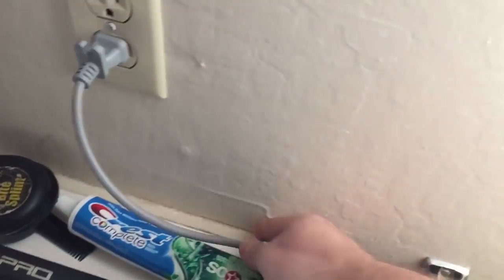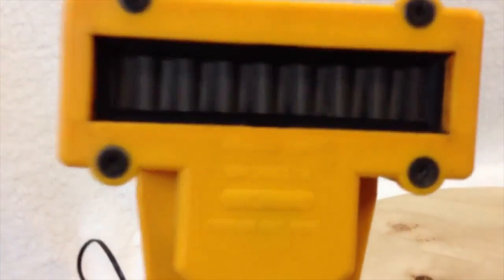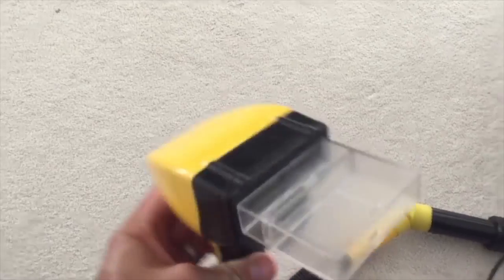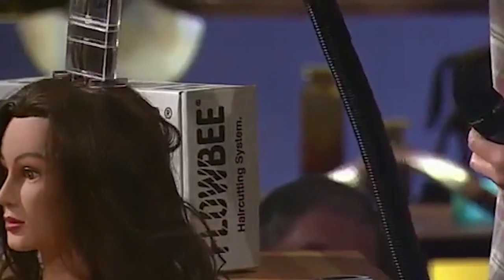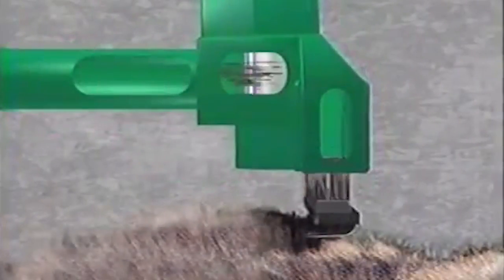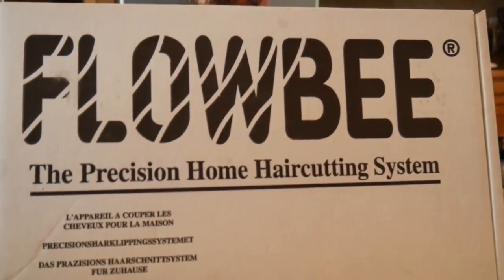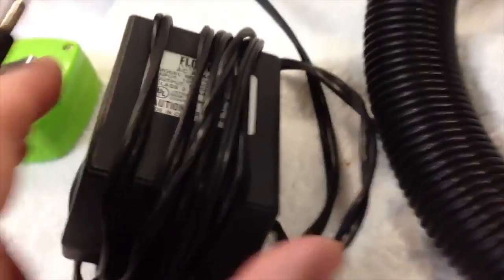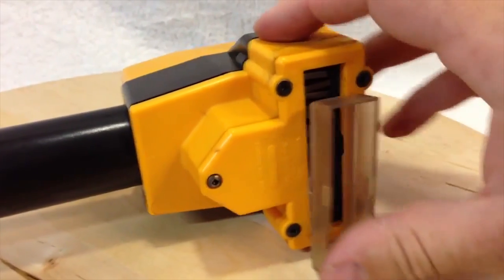Flowbee a Scam? My Review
Where I bought it

In this video I go over my thoughts on the Flowbee.

If you have any question ask in the comments, I reply to all comments. If you think I made a mistake let people know in the comment section.